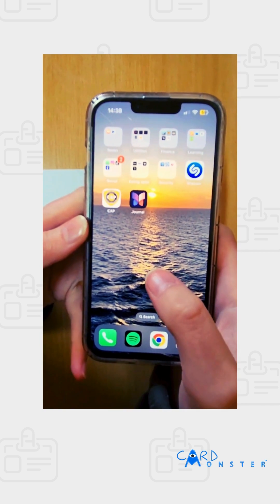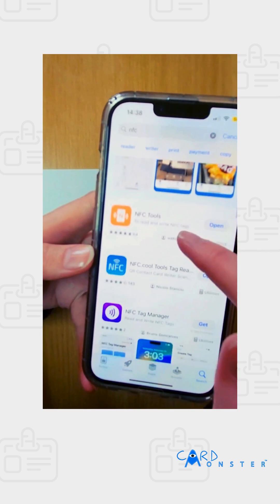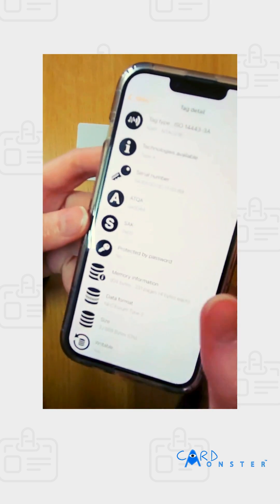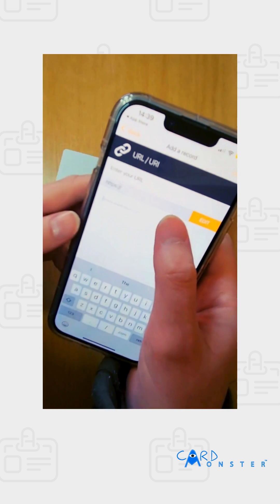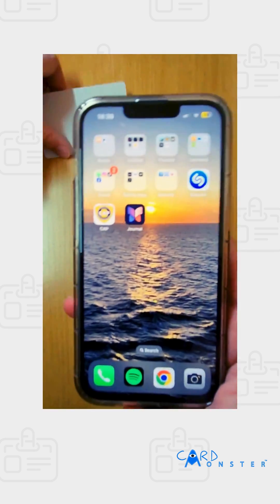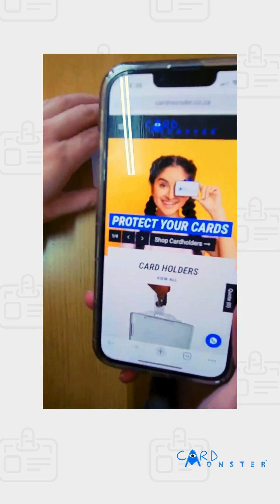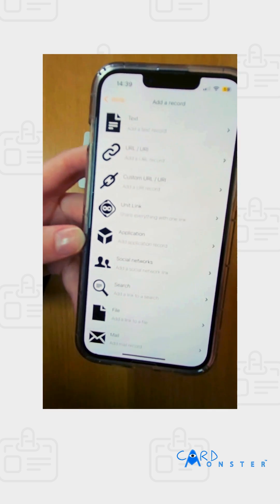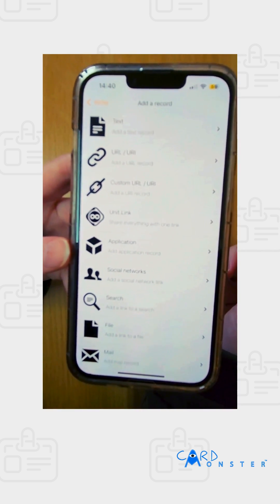How to Read & Write NFC Cards on Mobile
Learn how to read and write NFC cards using your mobile phone! Perfect for networking and sharing information effortlessly.

In this video:
- Download and install a free NFC app.
- Read data from an NFC card.
- Write new information to an NFC card.
- Tips for effective networking with NFC cards.